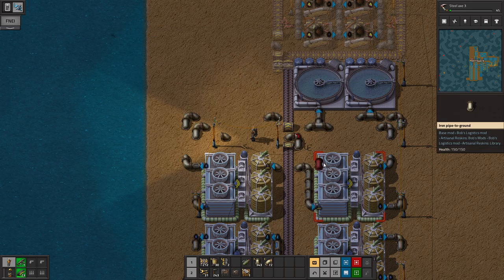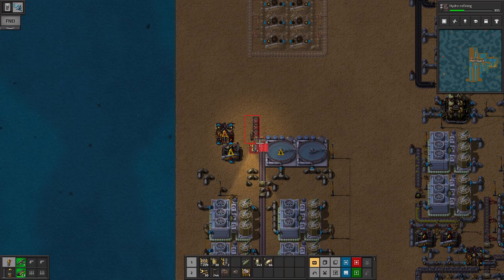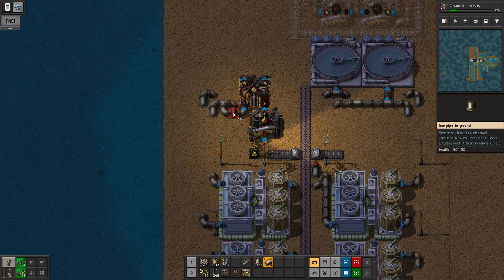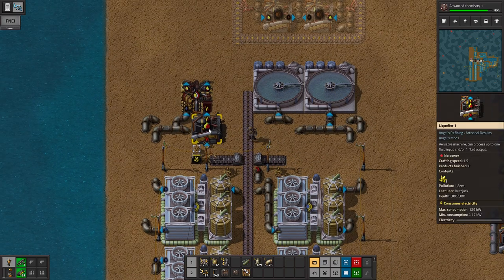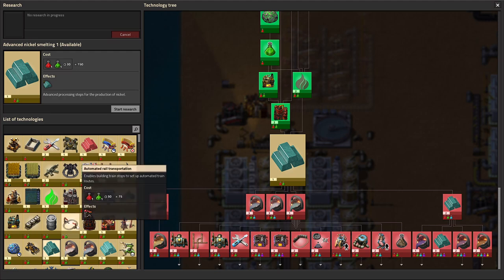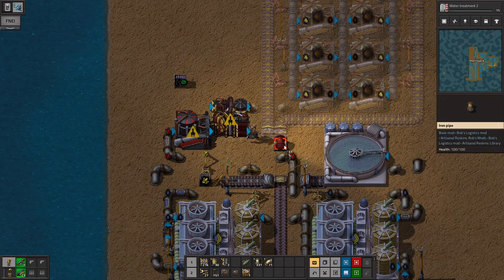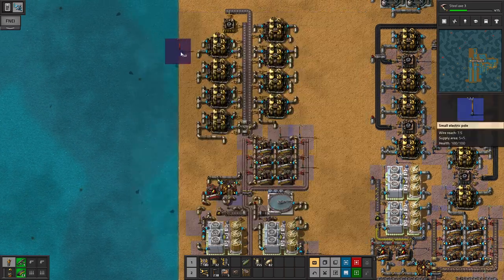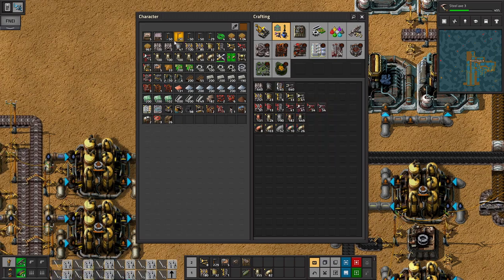Factorio Sea Block Ep. 018: No copper yet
its about the design process